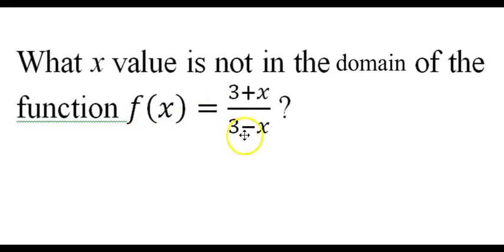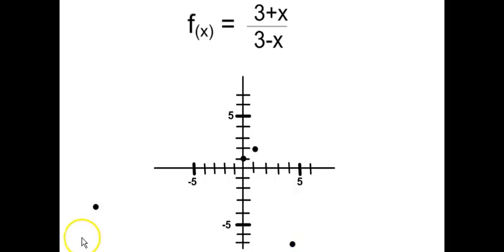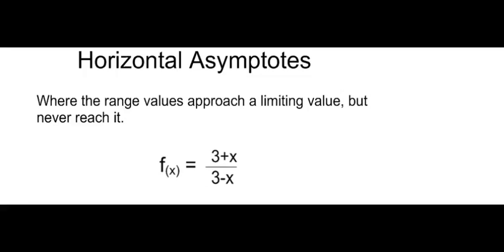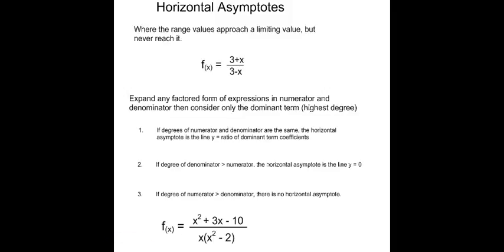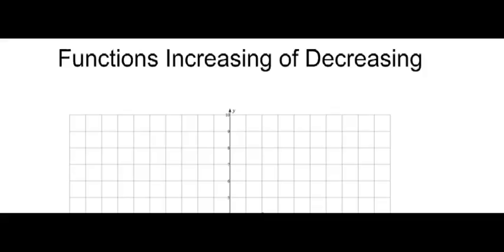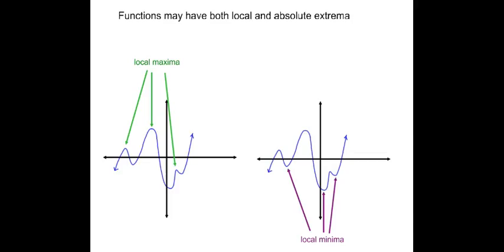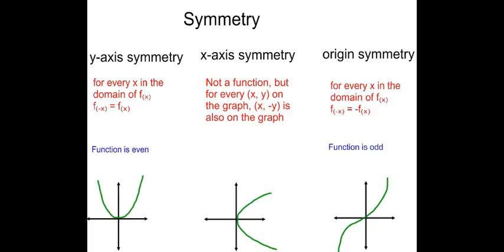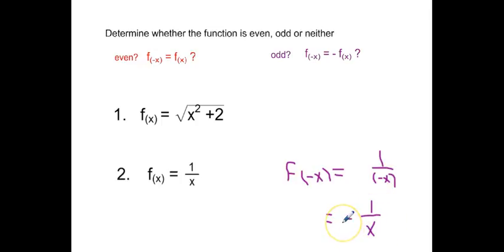Lesson 1-2 (part 2)